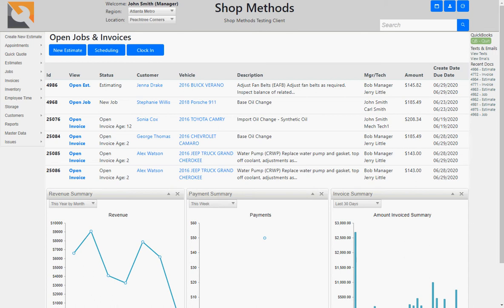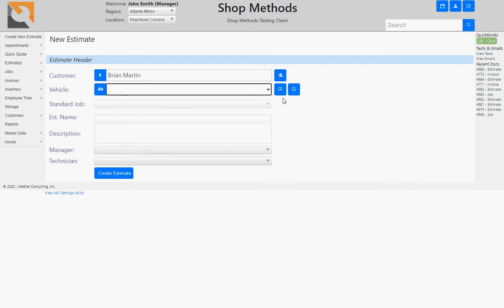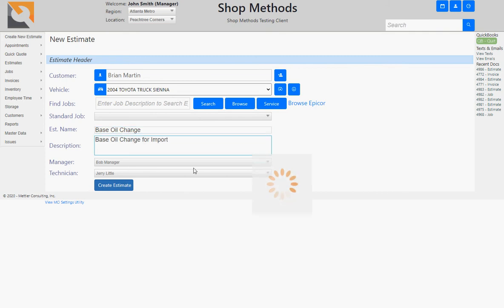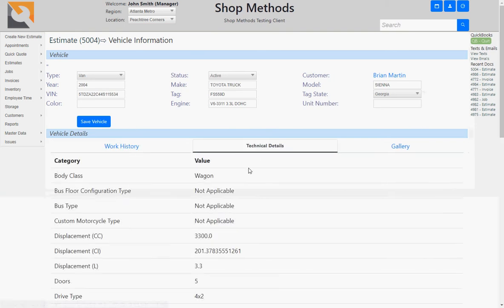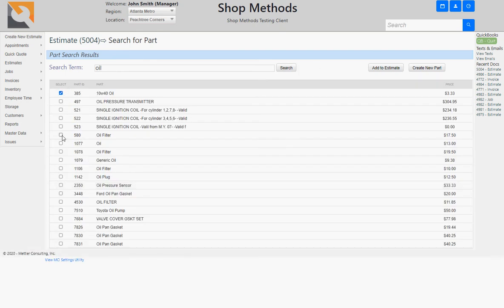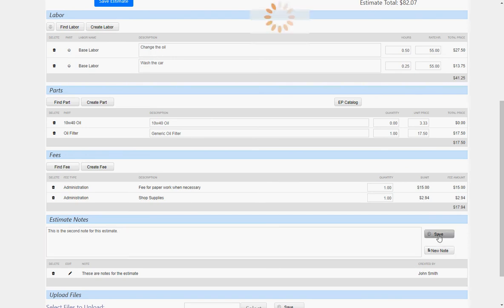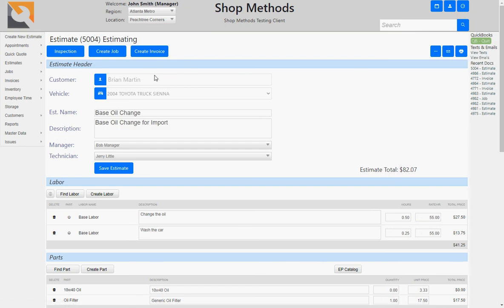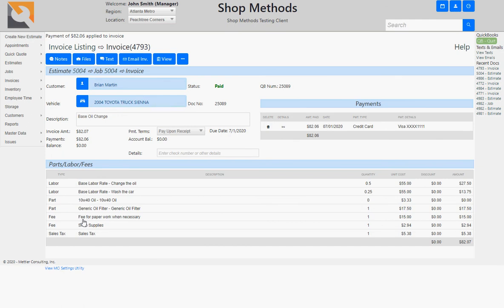Create Simple Estimate and Invoice/Payment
This is a great video to start with.  Shows the creation of a simple invoice using our new express estimate page and then the creation of an invoice and the payment of that invoice using a credit card.